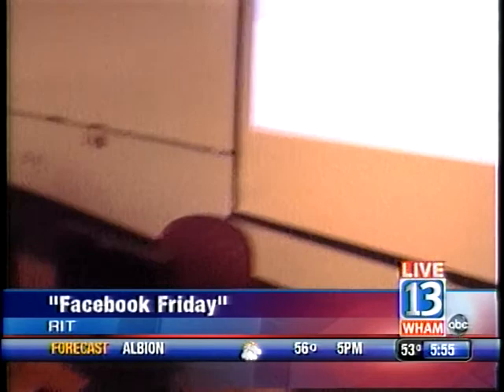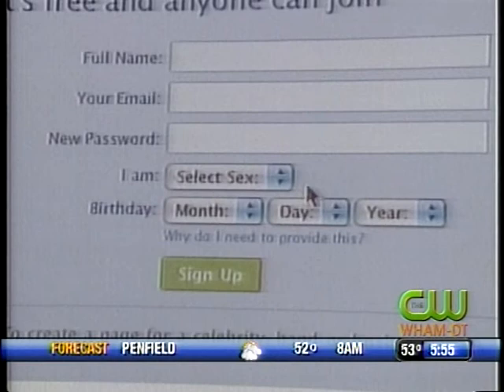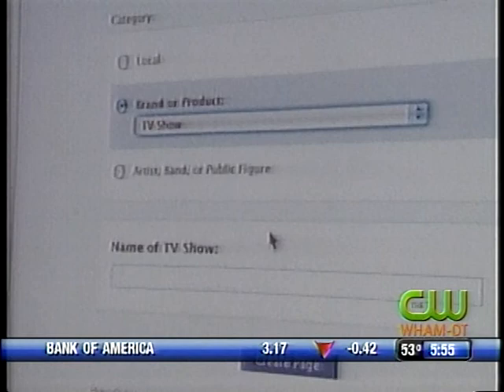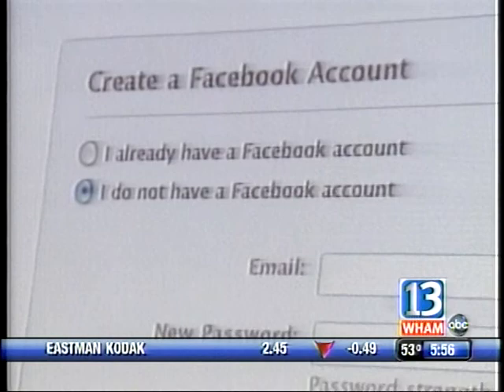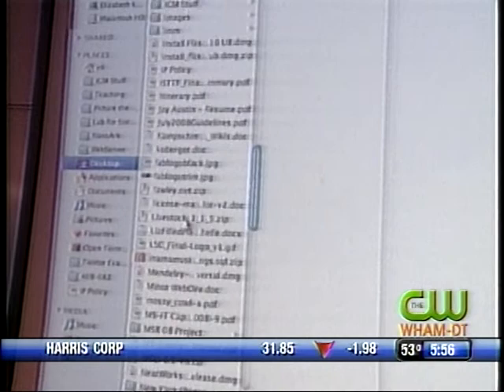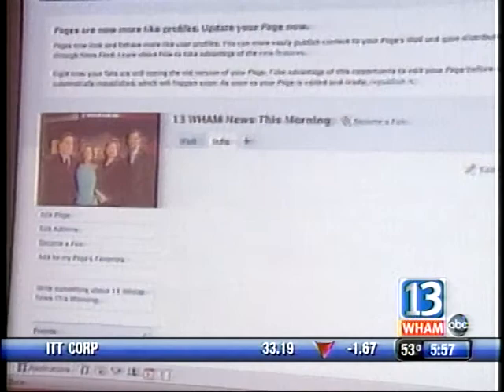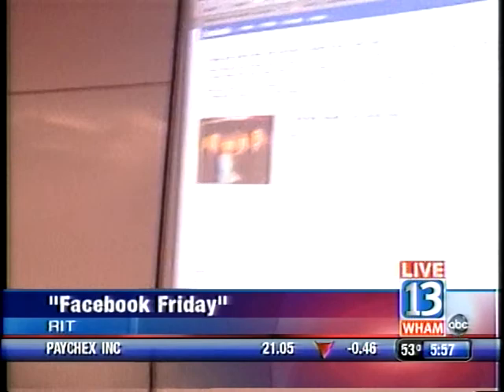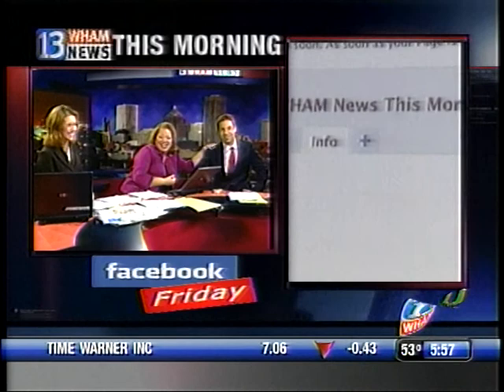RIT on TV News: Facebook Friday (segment 1)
Liz Lawley, director of the Lab for Social Computing at Rochester Institute of Technology, appears on 13WHAM News this Morning to discuss the phenomenon of Facebook and what people need to know to become part of it.

Anchor: We are setting up 13WHAM this Morning's Facebook page. It's Facebook Friday, and Doug is with an expert today.

Doug: I am. It's Liz Lawley and she is the director of the RIT Lab for Social Computing. Liz, you've helped me a lot already as we try to work our way through this. I'm going to ask a really stupid question. If I'm at home and I know very little about this, where do I start to set up a Facebook page?

Liz: So you start not unexpectedly by going to Facebook.com.

Doug: That's why I haven't been able to do it. I didn't know they had the Internet on computers now. All right, Facebook.com.

Liz: And when you get to Facebook.com, you're going to see a page that's like this. If you've already got an account, you log in here up at the top. But since you didn't have an account, we have two options. One is we can create a personal account, which you would do with your name and your e-mail and a birthday but, you know, 13WHAM doesn't really have a birthday, right? Or a male or female gender.

Doug: So we needed to go down there.

Liz: Right, so down here it says to create a page for a celebrity, band or business, click here. Sounds like what we're looking for. So clicking there let's us decide what kind of business or product. Turns out that under brands and products, there's actually an option for TV show, which is exactly what we're looking for.

Doug: One thing that we learned the hard way is that I had to have an account before I could try and create this page.

Liz: Exactly. Once we're done putting this in here and try and create the page, it's going to ask us for our Facebook account. So you need to have a personal Facebook account to create the business page.

Doug: So, get an account first and then if you want a business page, go from there. Okay, let's go to where we post a picture. We've got a picture that Norma took and we've got about 40 seconds left. Let's see if we can post this here.

Liz: Okay, here's what you see when you first create the page, this big question mark here in the top left, that's where ought to be a picture. And if I click right here where it  said 'change picture,' it will let me upload a picture from my computer. So I'm going to find that picture that Norma sent to us, which should be here on my desktop. I picked the picture. It's uploading the picture, and there it is.

Doug: There's the beginning of our page, and look at the two really good looking guys with the two girls. How about that?

Liz: Very handsome.

Doug: All right, well there we are, at the place we want to be for getting started, and coming up in the next half hour, we're going to talk more about all the different things we can do here, and I understand from the people who know what they're talking about there are a lot of options.

Anchor: Okay, question, so I know we already have a CW-WHAM page and 13WHAM already has a page, so this is our morning show page, and the viewers out there who are already on Facebook can see the page now. What is the title of the page, Doug?

Doug: 13WHAM News this Morning, that's the title of the page.

Anchor: We should also point out that Marty Snyder was not on that photo there, however I have chosen a few photos, or I will be choosing a few photos of you, Marty, I hope you don't mind.

Marty: Or we can use Photoshop and we can slap my face in behind everyone. [laughter]

Anchors: Don't forget the weather guy. Thank you, Doug. Thank you, Liz.